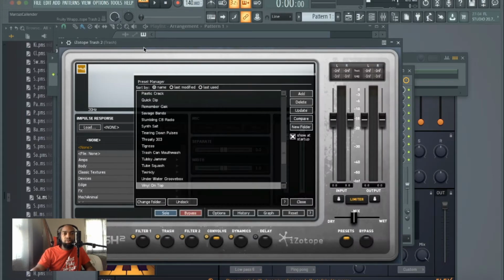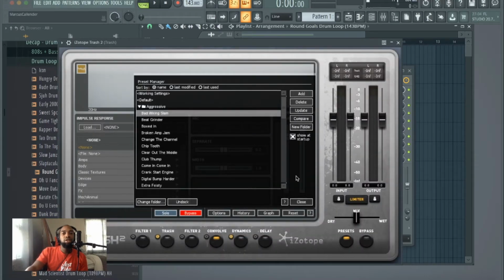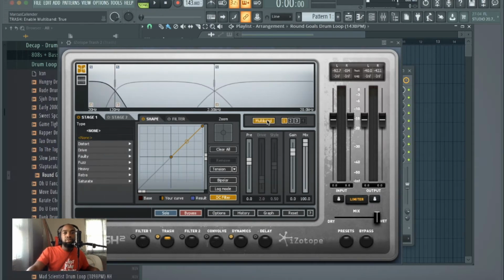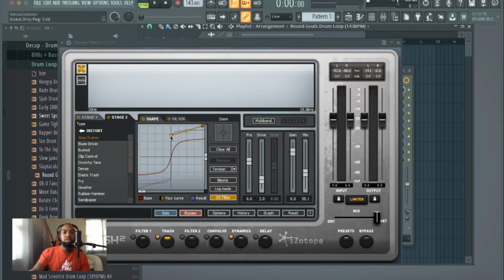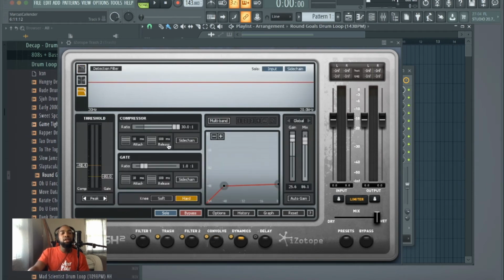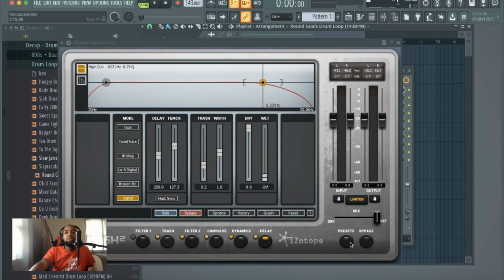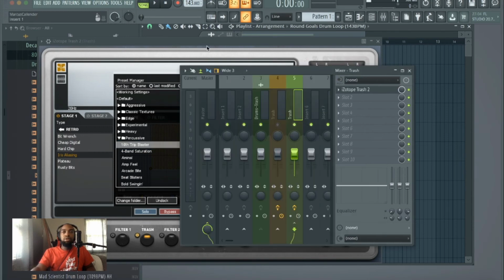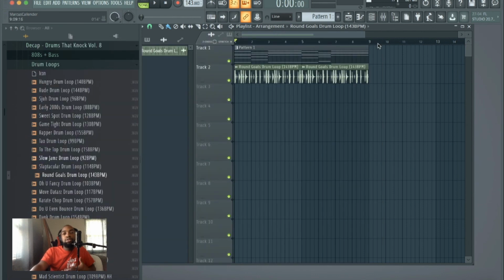Trash 2 by Izotope VST Plugin Review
Today I am going to be doing a review of the VST Trash 2 by Izotope. This plugin is a distortion/Saturation plugin that has alot of different functions that i'll be discussing today. Recently plugin boutique is running a deal on plugins. Buy one plugin get two free for the whole month of September.